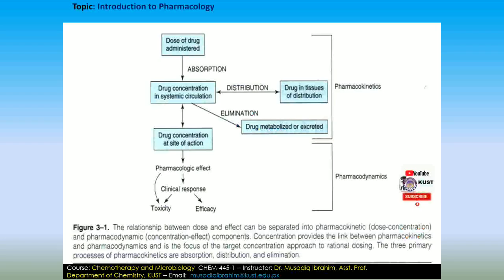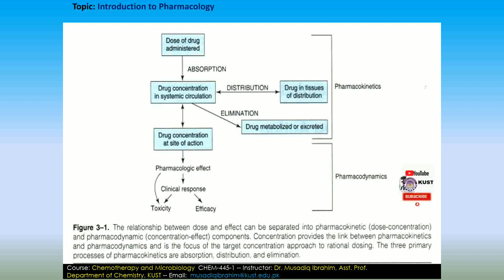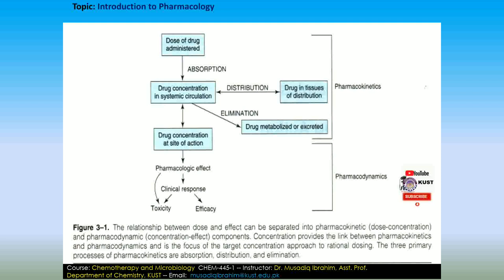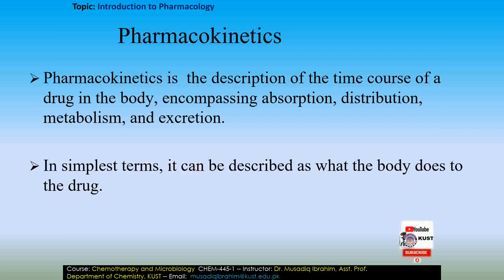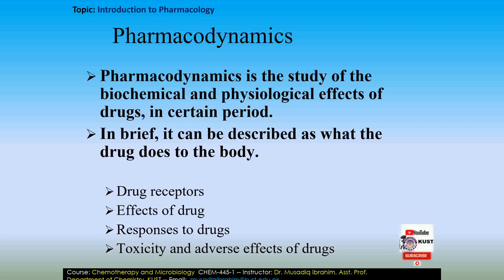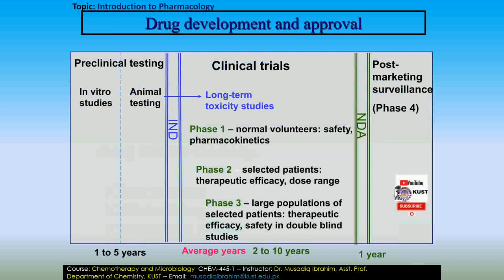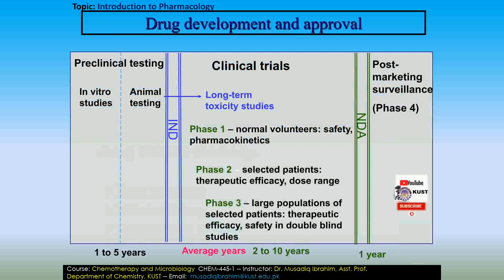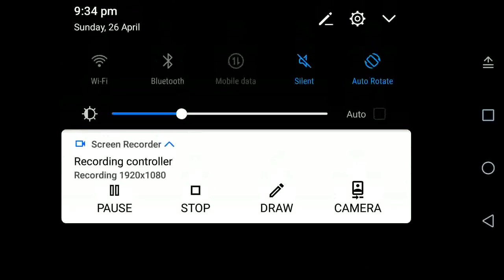BCHM-431 L3-L4 Antimicrobials and chemotherapeutics-